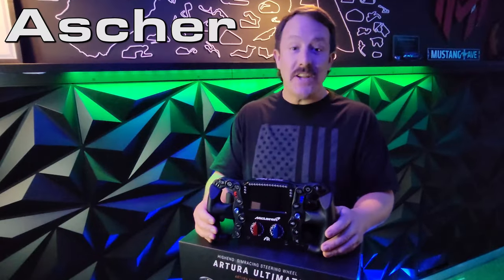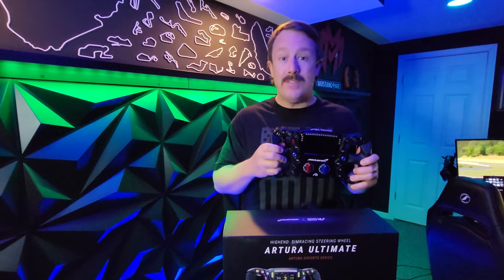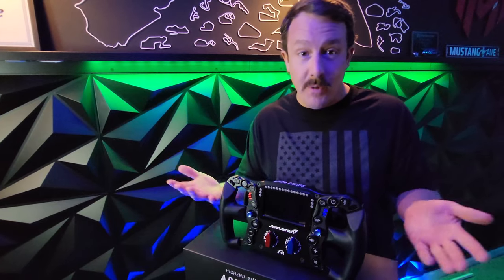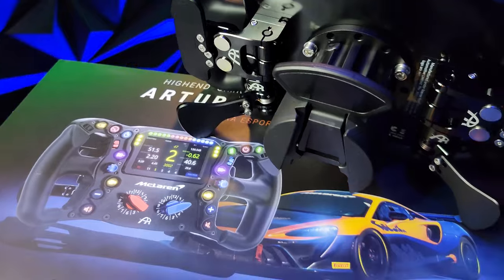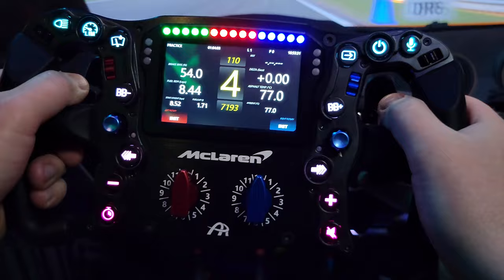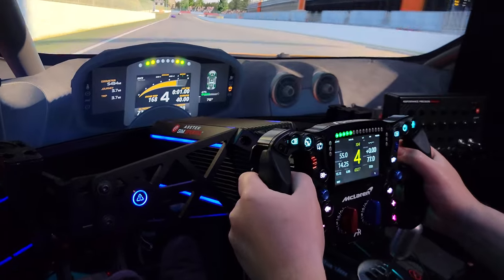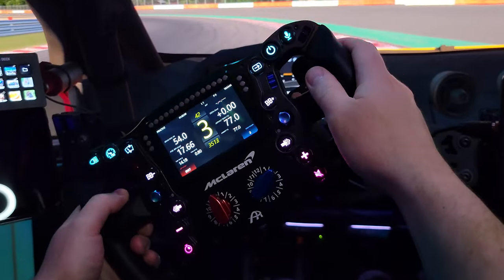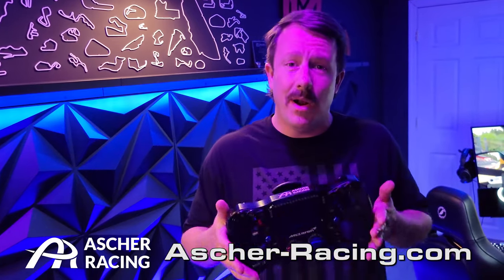First look - The Ascher McLaren ULTIMATE!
Hey, it's Matt Malone! Today, I'm showcasing the Asher Racing McLaren Aurura GT4 Sport Pro Ultimate wheel rim. Packed with features like a touchscreen display, RGB shift lights, and customizable buttons, this rim is a Sim racer's dream. It's comfortable to hold and easy to set up with SimHub integration. Join me on my live streams to see it in action, and grab one for yourself at Asher Racing's website.